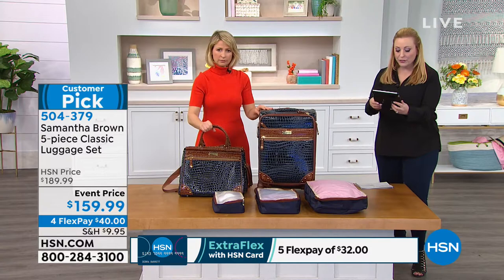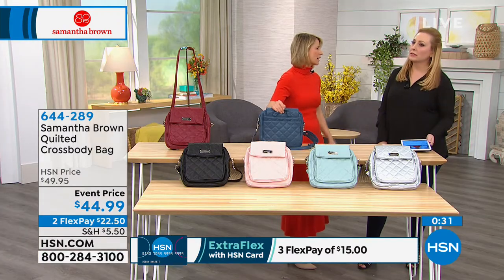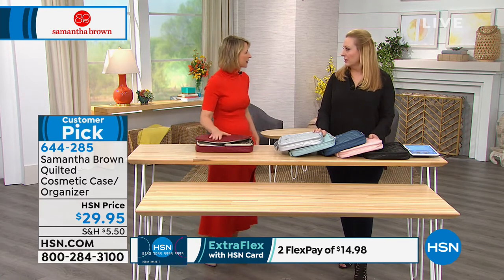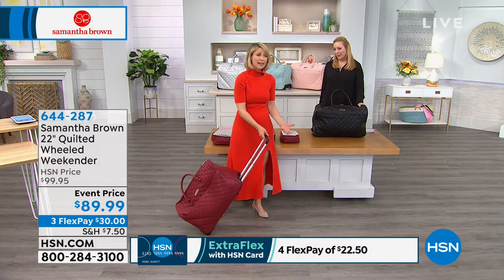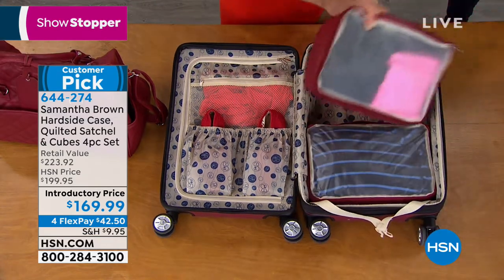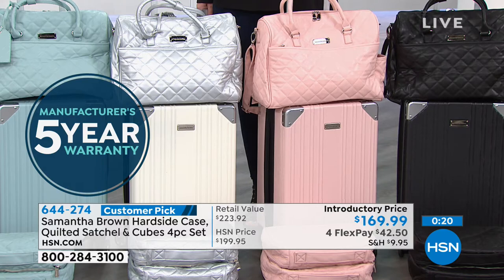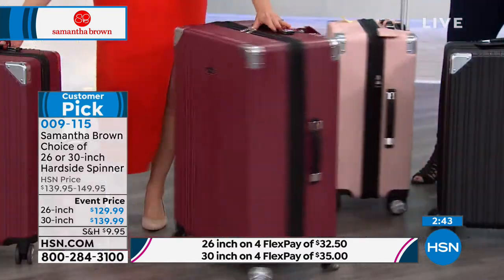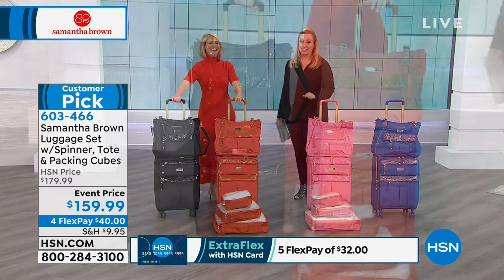HSN | Samantha Brown Travel 03.23.2019 - 08 PM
Discover a functional and fashionable luggage brand designed by an expert on travel, Samantha Brown.